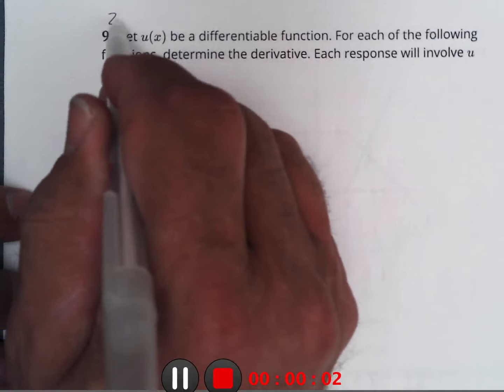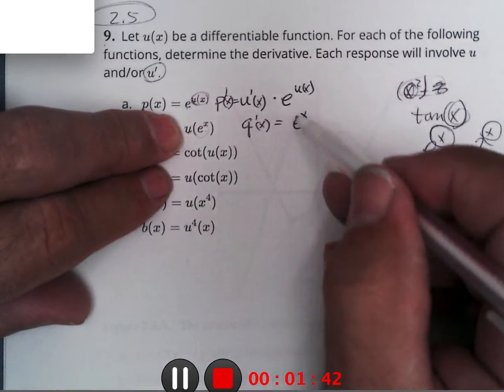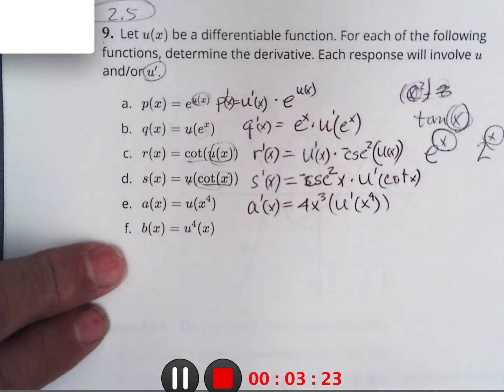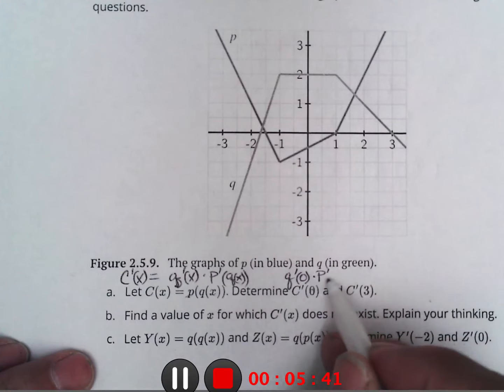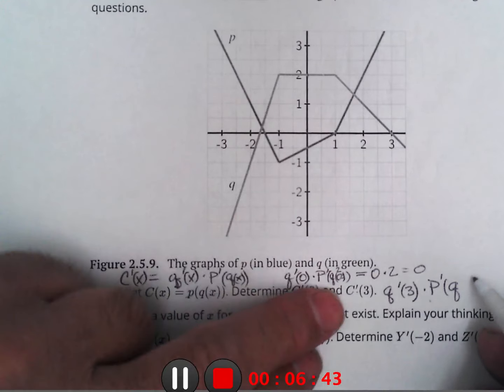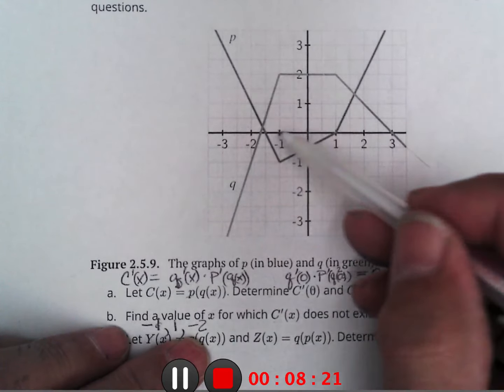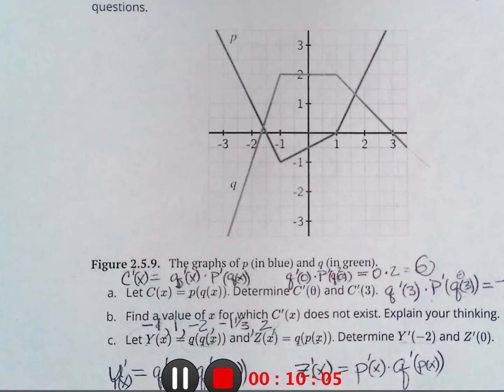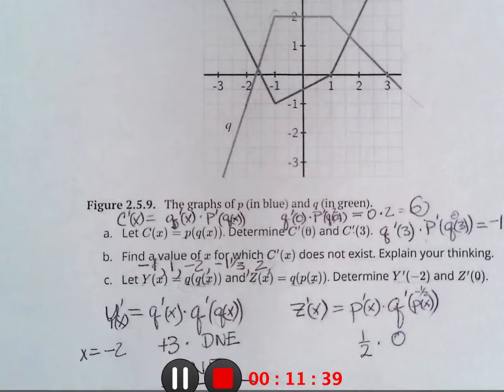Section 2 5 Pbs 9 10